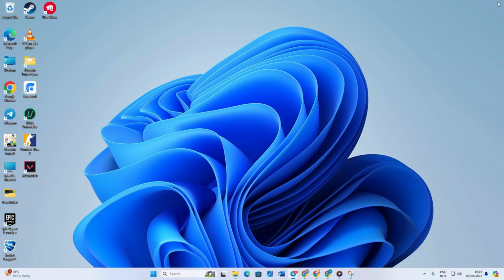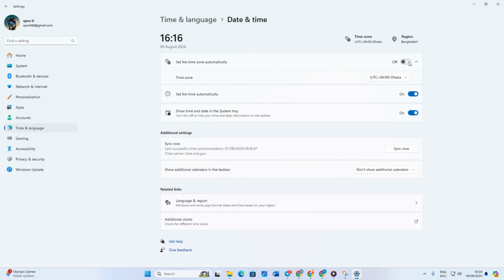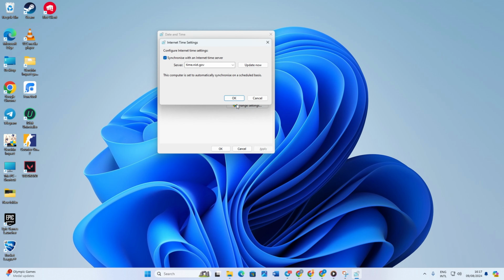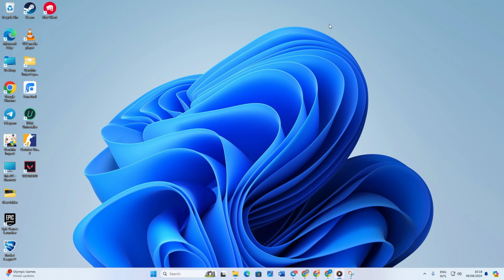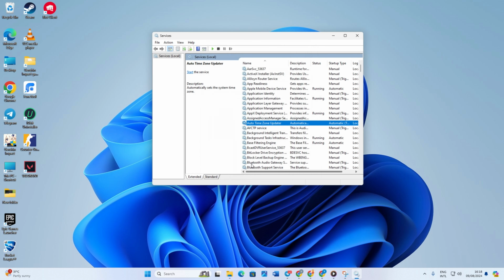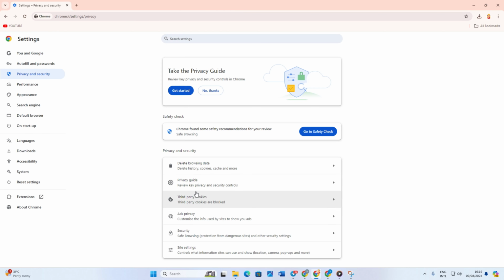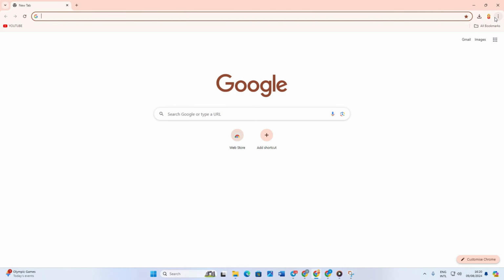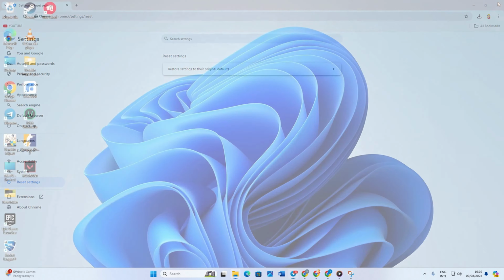How to Fix Your Clock Is Ahead or Behind In Google Chrome | Chrome Clock Error Solve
Wanna Fix your clock is ahead or behind issue in Google Chrome? Look no further! This simple solution video will take your problems away by repairing the time is ahead error or clock is behind error in Chrome! When you face a Chrome Time error on a website and can't open the site for the clock is behind, it can feel quite unexpected. Since your device time isn't wrong this is simply weird. But you can bypass your clock is ahead or behind error in Chrome by trying out some short fixes.

This video will show them to you and tell you how to resolve the Clock behind issue in your Chrome. Just copy them and apply it to your Chrome Browser and see the magic happening!

00:01- Video Intro
00:22- Solution 1: Fix PC Time-Zone
01:35- Solution 2: Clear Cache
02:01- Solution 3: Reset Chrome
02:27- Solution End